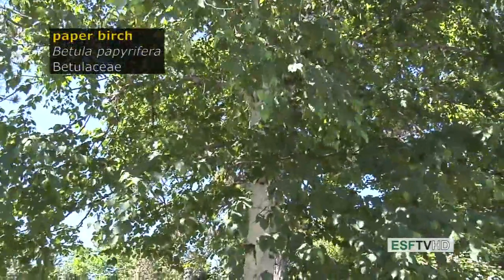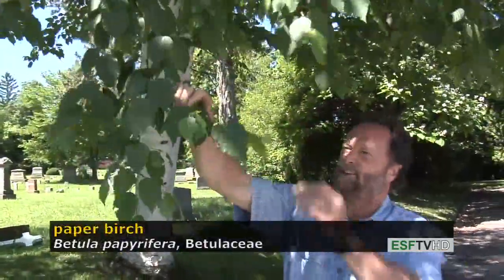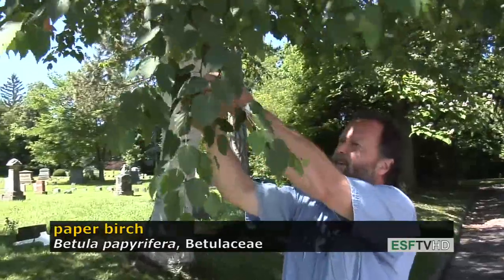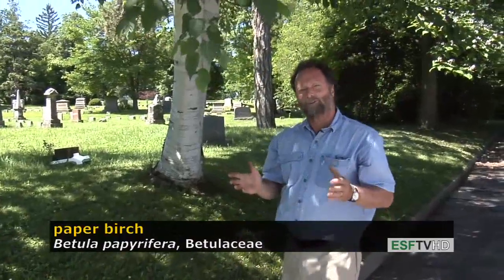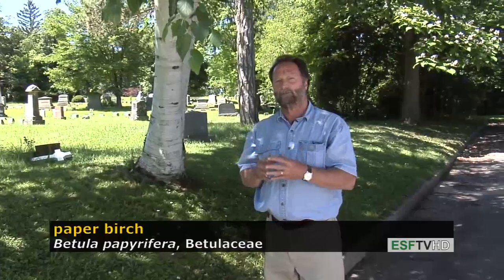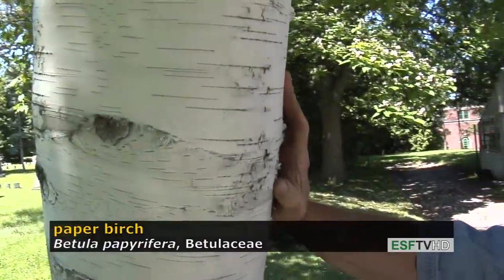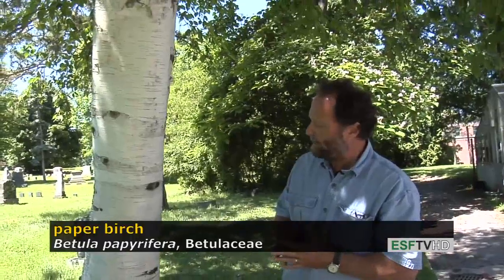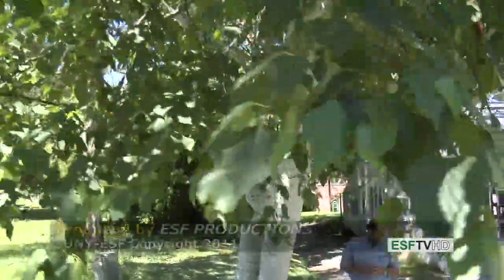Trees with Don Leopold - paper birch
Don Leopold demonstrates the characteristics of paper birch.